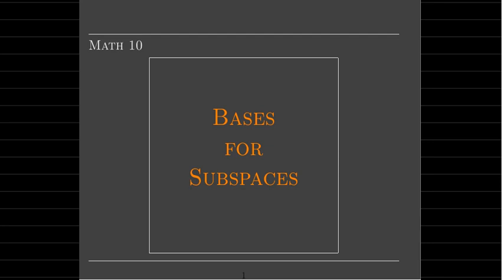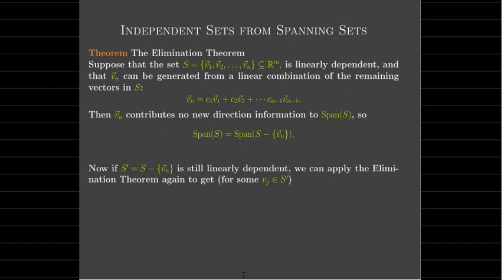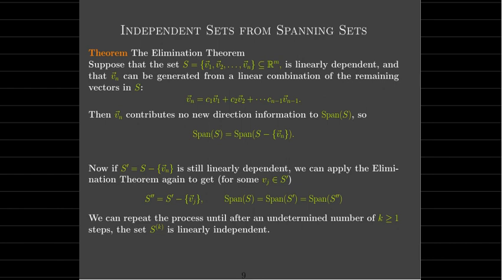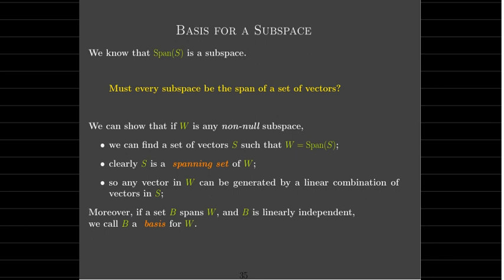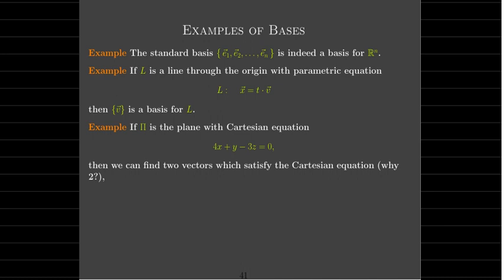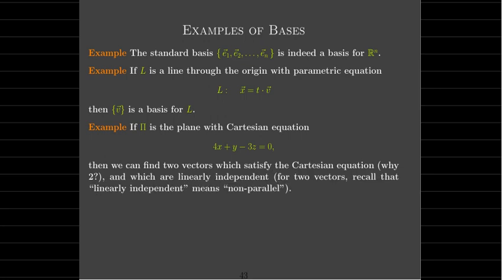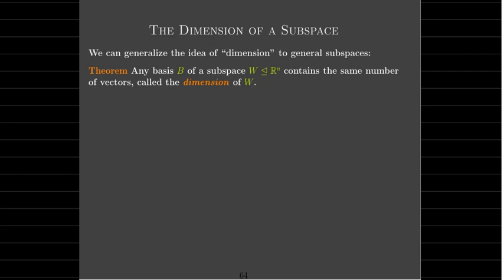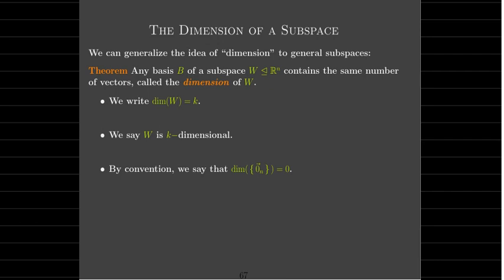A Basis of a Subspace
We define spanning sets, minimal spanning sets, basis, and the dimension of a subspace.